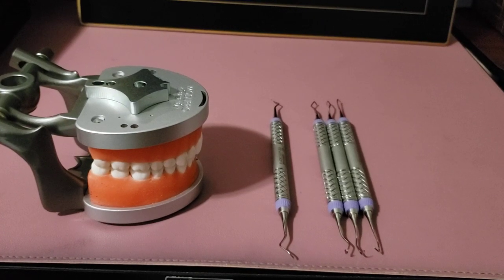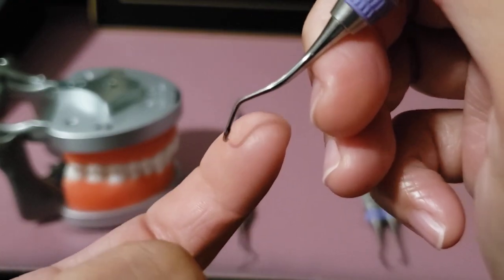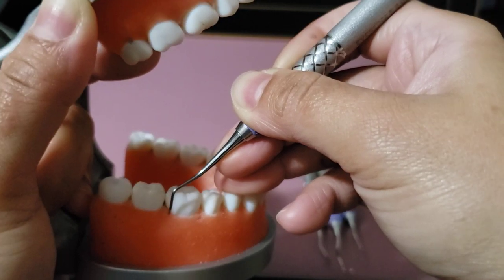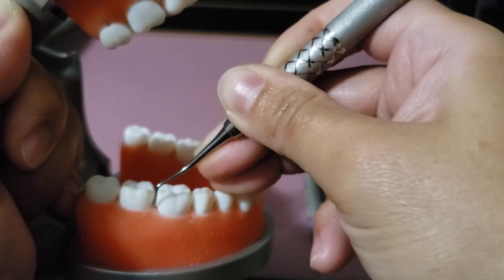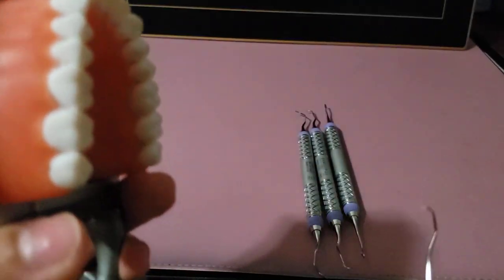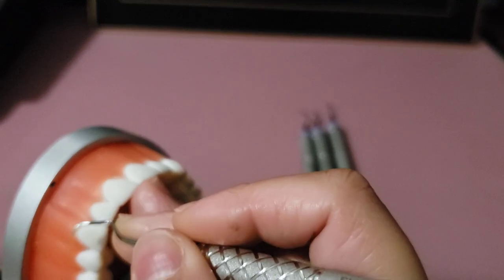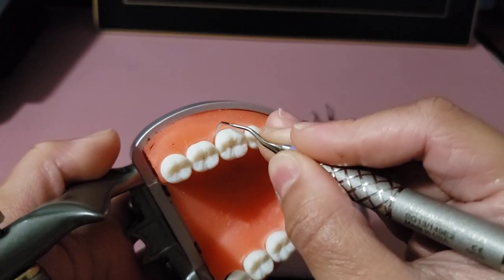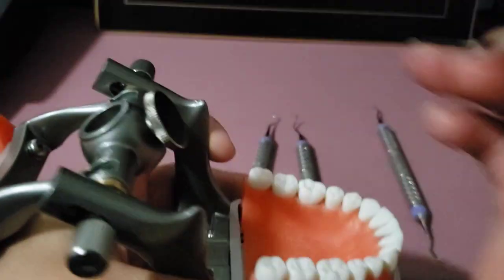UNIVERSAL VS. GRACEY CURETTE INSTRUMENTS